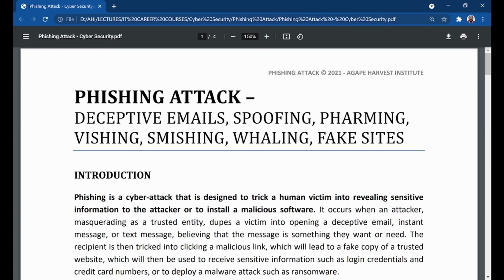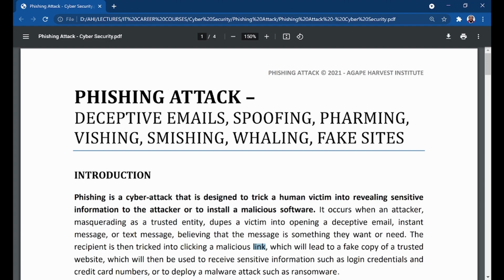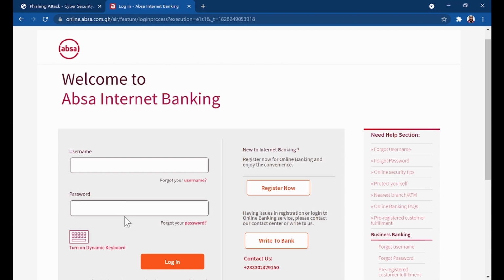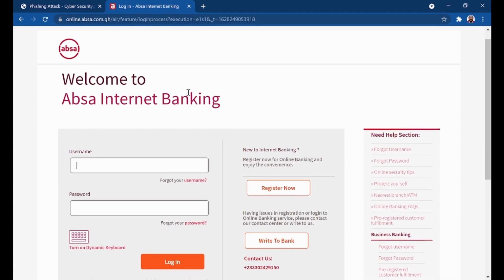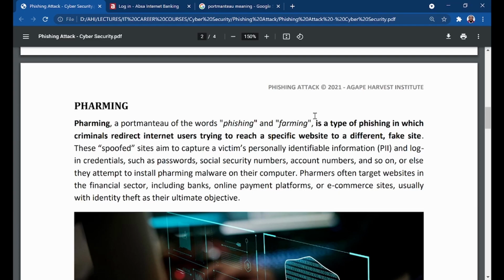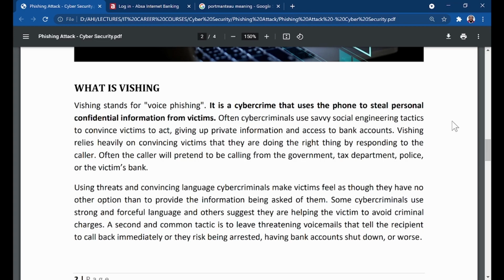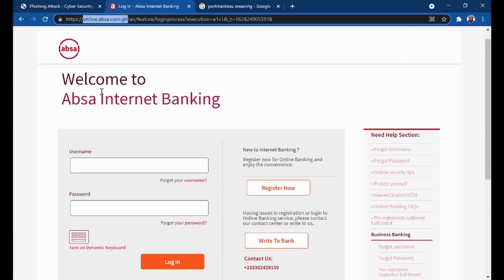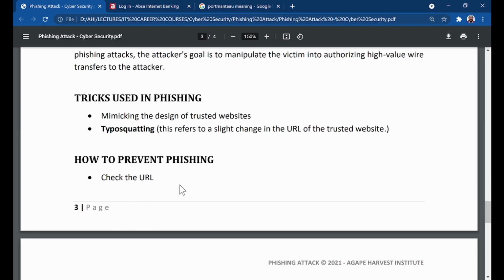Phishing Attacks Training - Cyber Security Tutorial - How Phishing Works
What is a phishing attack? Learn how this attack works. PHISHING ATTACK – HACKING, DECEPTIVE EMAILS, SPOOFING, PHARMING, VISHING, SMISHING, WHALING, FAKE SITES. Phishing is a cyber-attack that is designed to trick a human victim into revealing sensitive information to the attacker or installing malicious software. It occurs when an attacker, masquerading as a trusted entity, dupes a victim into opening a deceptive email, instant message, or text message, believing that the message is something they want or need. The recipient is then tricked into clicking a malicious link, which will lead to a fake copy of a trusted website, which will then be used to receive sensitive information such as login credentials and credit card numbers or to deploy a malware attack such as ransomware.